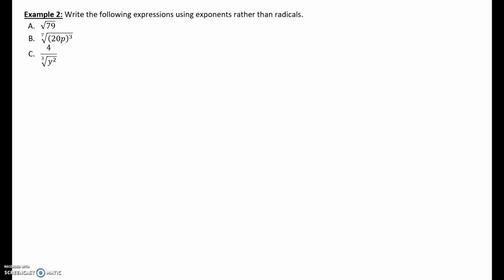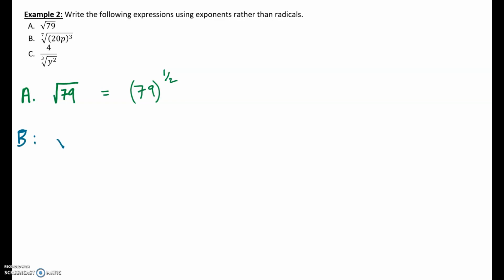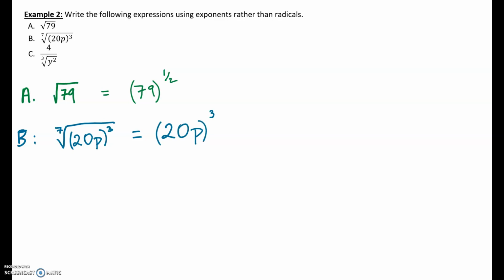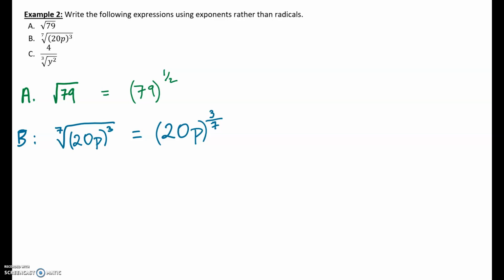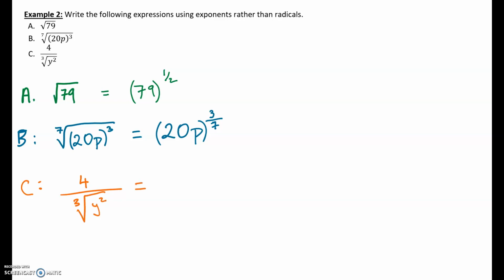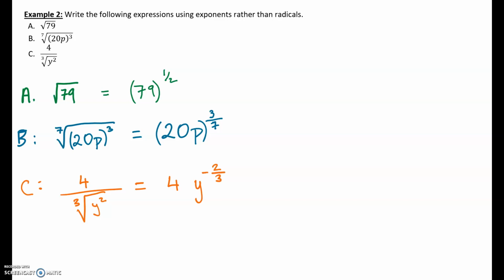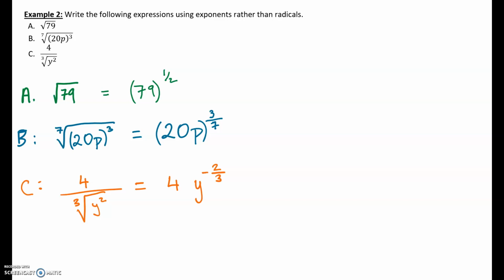Changing from Radical Form to Exponent Form